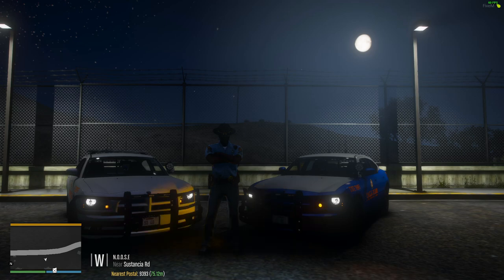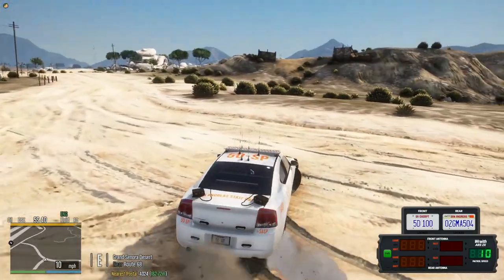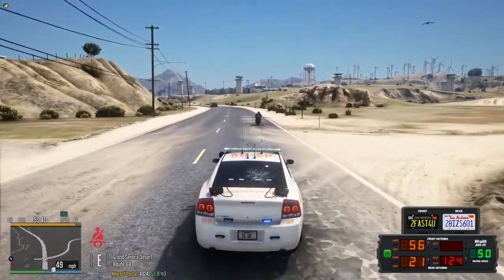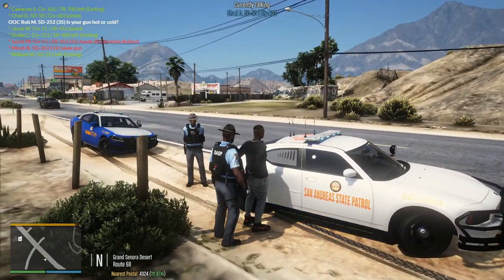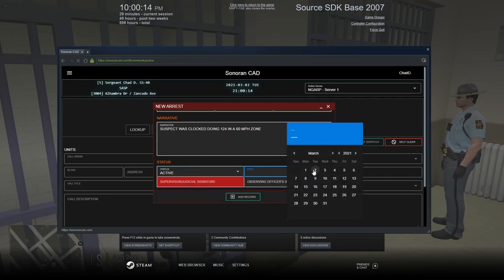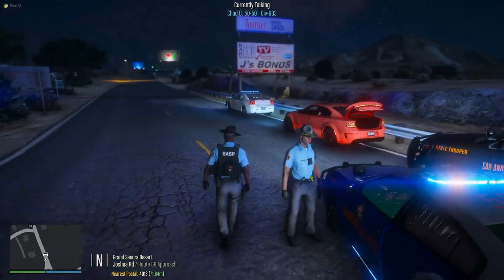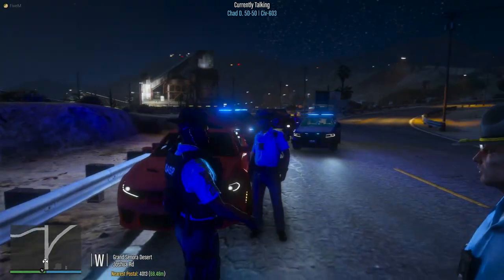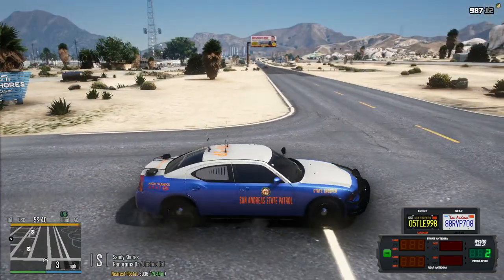We Gotta Trooper Down!! || North Georgia Roleplay || GTA V RP || EP. 57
Hey yall, in this video of North Georgia Roleplay,  I am now a Sergeant in San Andreas State Patrol and this is my first patrol in the SASP 2010 Charger and my second patrol in the white livery for state patrol.  In this one we had a police impersonator whcih turned into shots fire on officers and we had a trooper down.  However we had troopers take the suspect down.  My goal is to be one of the first Caribbean Youtubers and Streamers to make it. I cannot do that without your help. Thank you for rocking with me.

NGARP MEDIA MEMBERS & MY FRIENDS